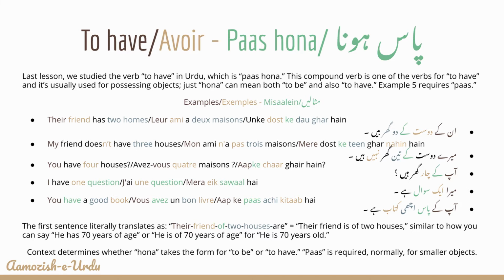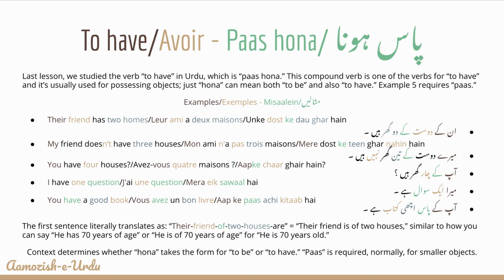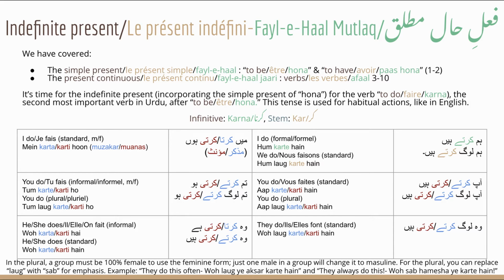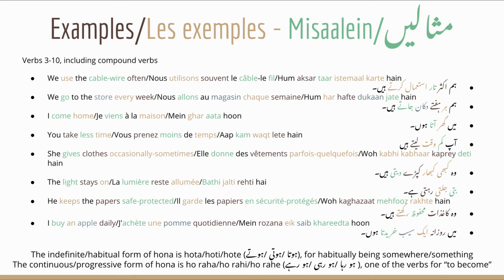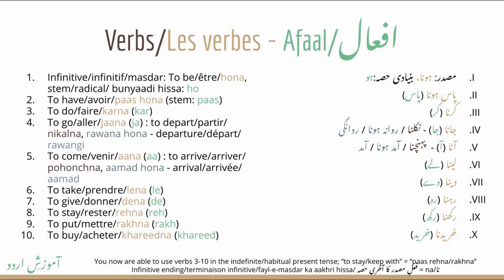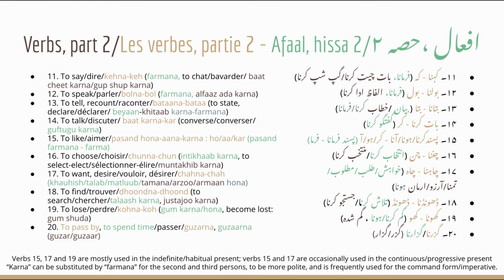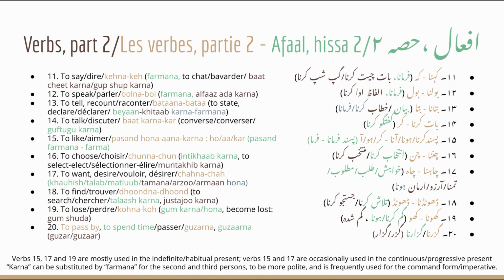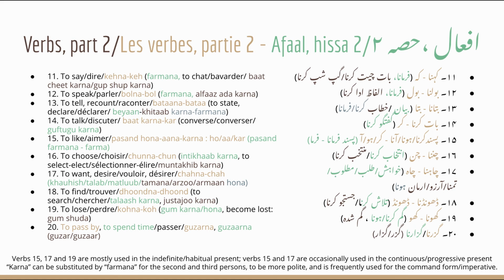Urdu/Ourdou Aamozish, Lesson/Leçon 6 - Simple present/Le présent simple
Study Urdu! In this sixth lesson, we go over the habitual/indefinite present tense, learn new verbs, and review the verb "to have."
Étudiez l'ourdou ! Dans cette sixième leçon, nous passons en revue le présent habituel/indéfini, apprenons de nouveaux verbes et révisons le verbe « avoir ».